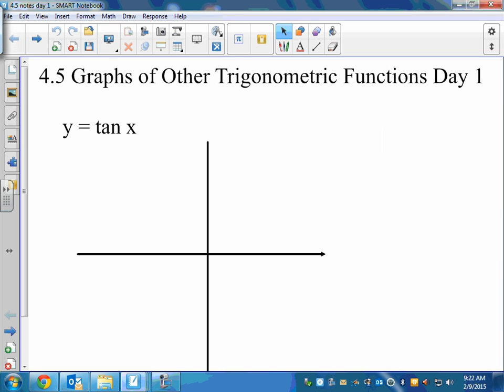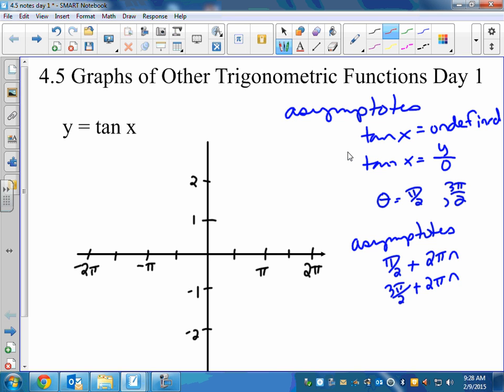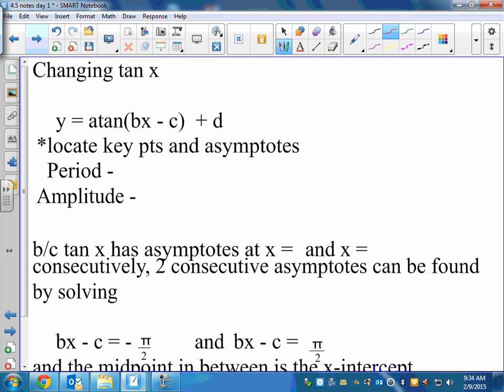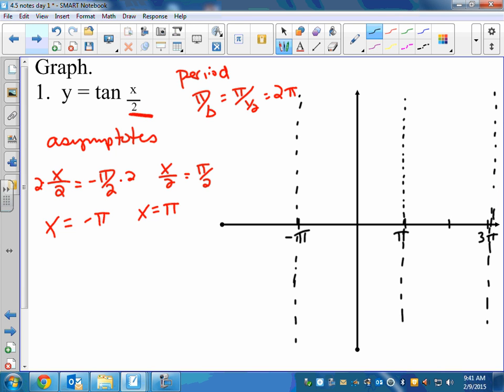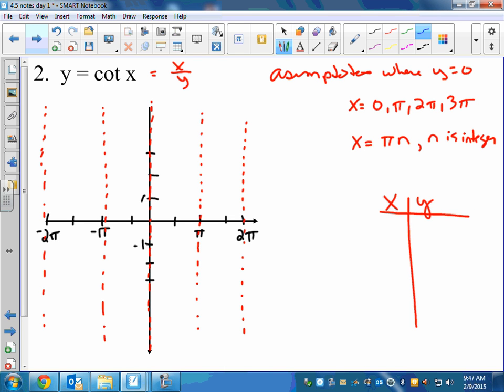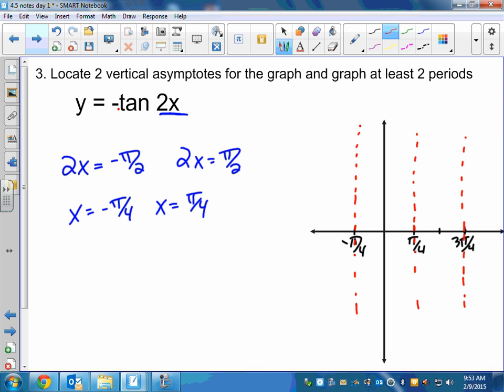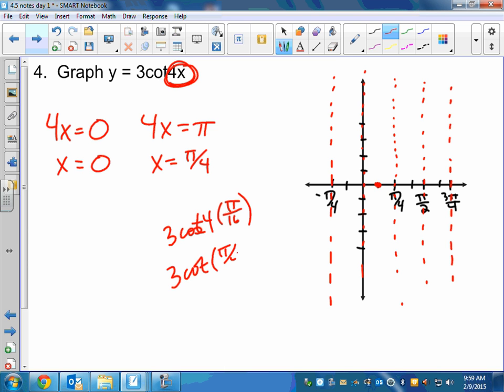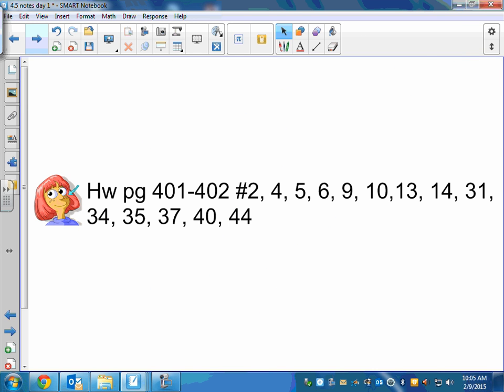4 5 Day 1 precalculus